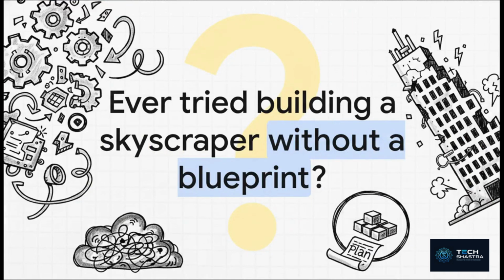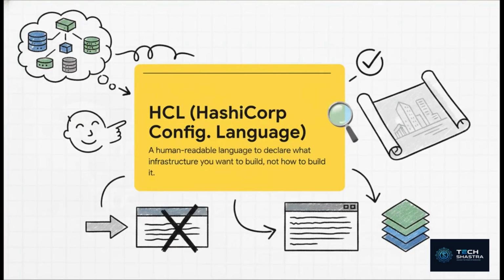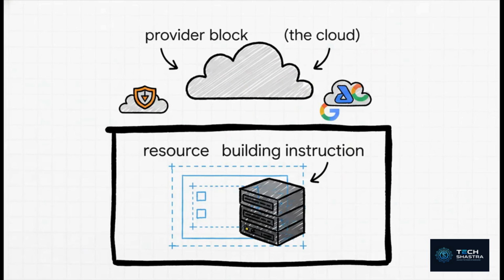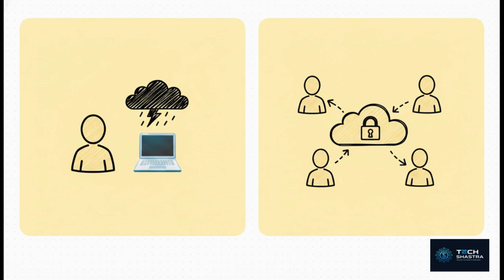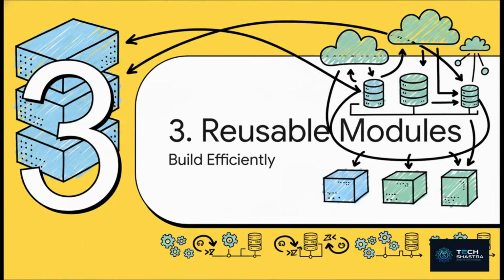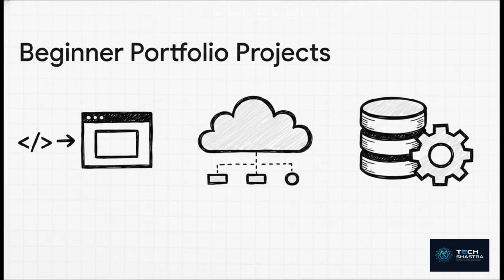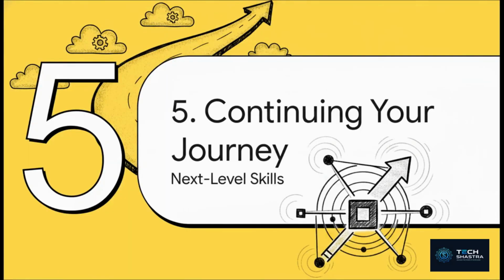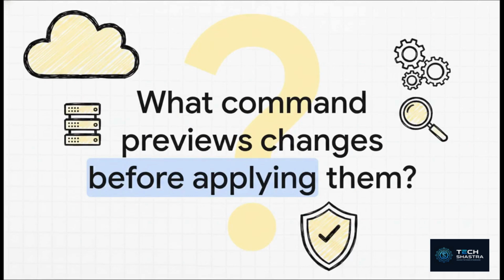From Zero to Job Ready! Complete Roadmap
Want to become job-ready in 2026?

In this video, I’ll show you a complete transformation roadmap — from beginner to getting hired.

No confusion. Just a practical path.

What you’ll learn:
- Skills that actually matter
- Projects that get you hired
- Resume + portfolio strategy
- Interview preparation

This is the roadmap I’d follow to become job-ready fast.